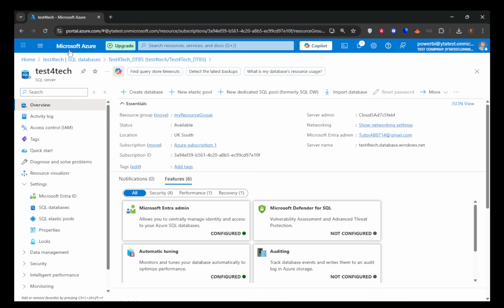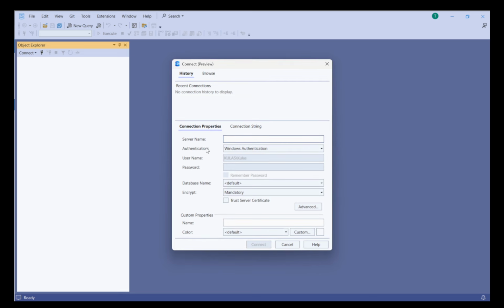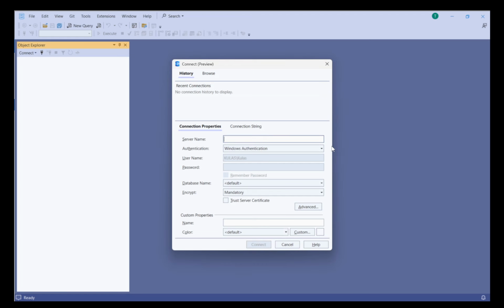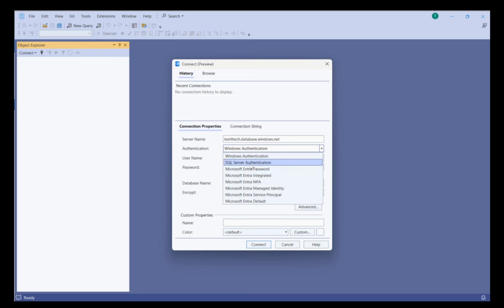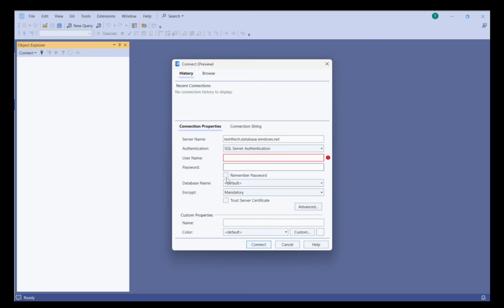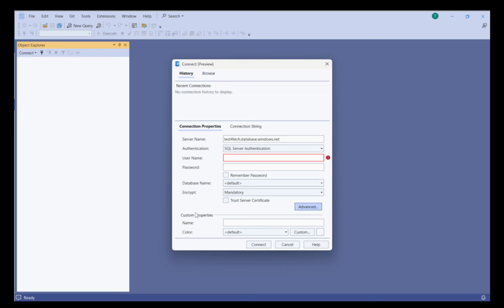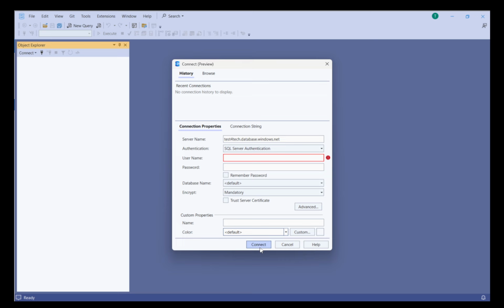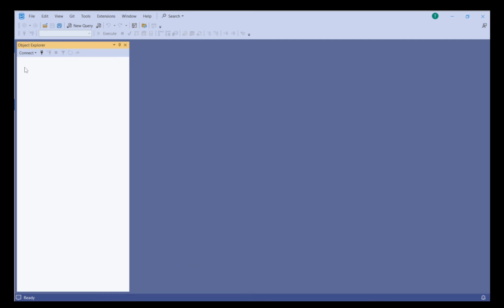How to Connect to Azure SQL Database from SSMS [2025 Guide]